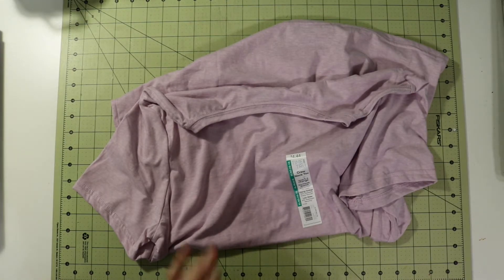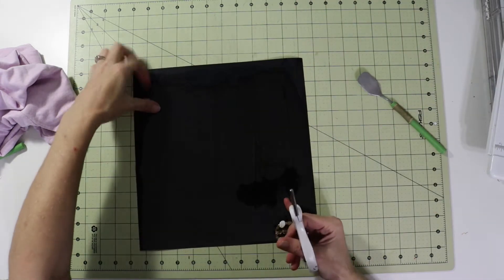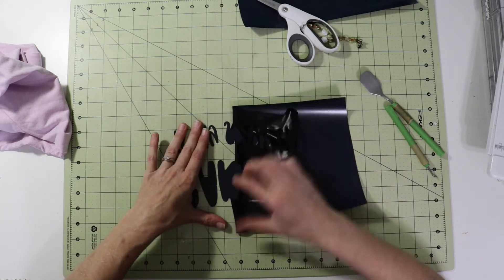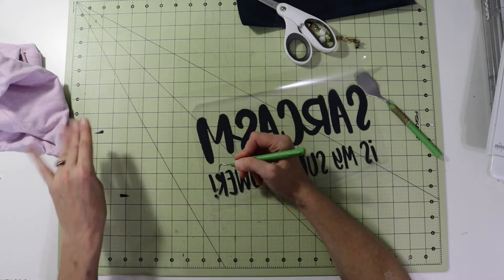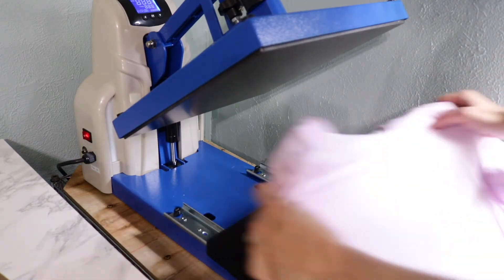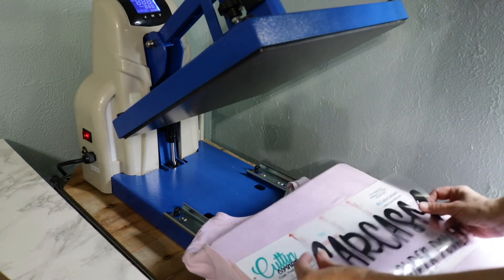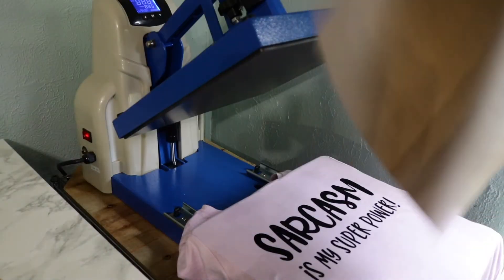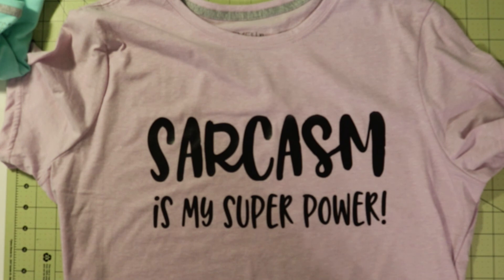Silhouhette Cameo | Cutting HTV for a shirt!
Hi everyone, today we will be using the Cameo 3 to apply HTV to a t-shirt. Hope you enjoy

USA

HI everyone, my name is Stacy. Owner of I love all things Cricut & Crafty. I live in Sunny Florida with my hubby and our 2 dogs! Here you will find projects made with the Cricut, sewing and embroidery videos, DIY projects, scrapbooking and so much more! I love meeting new friends!